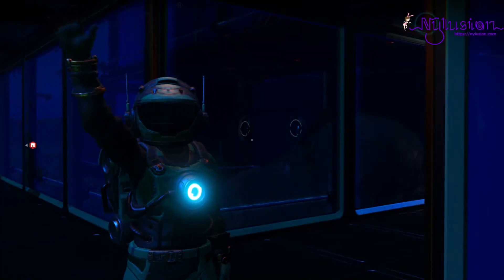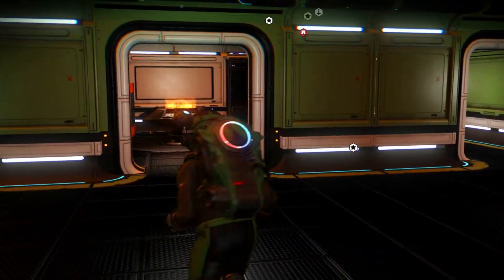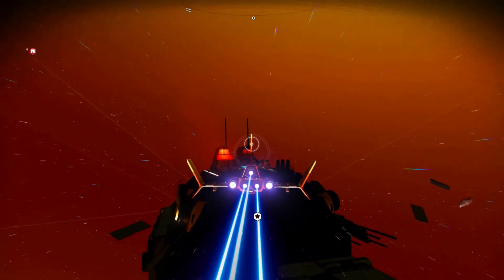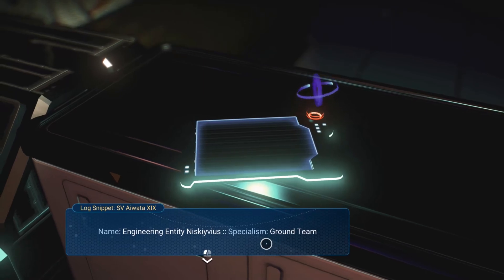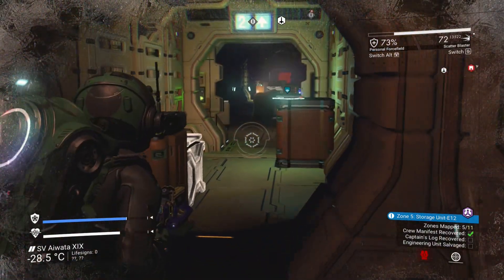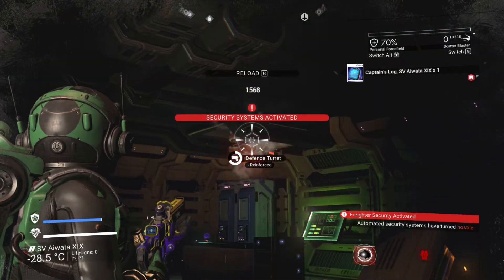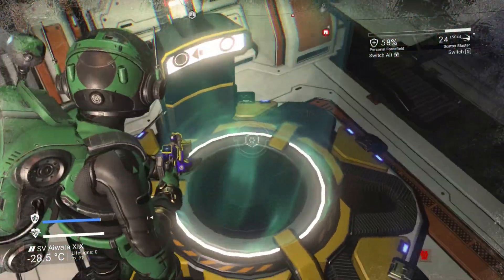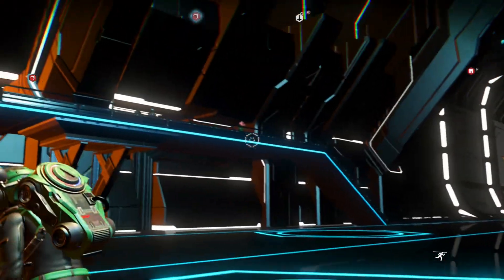DERELICT FREIGHTERS ARE AWESOME! Derelict Freighter Exploration! - No Man's Sky Desolation - E74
This time I try out the new content in the Desolation update! The derelict freighters are a really cool new addition to the game! They are a pretty good source of nanites and the only way to get upgrades for your freighter!

Otherwise you can also help us via Bitcoin: 34GpVTdVu52v3RM6KDjF4CF8ergDV35oBY